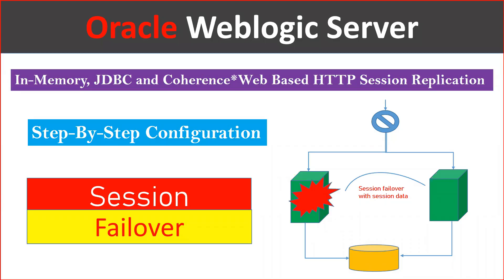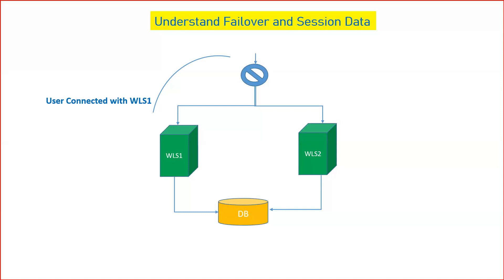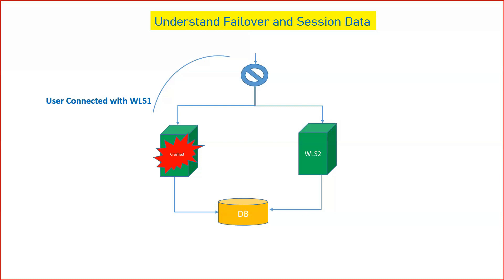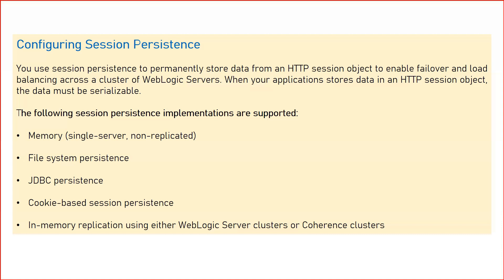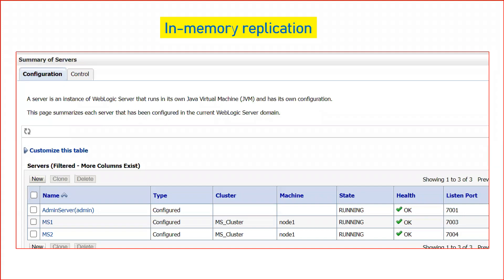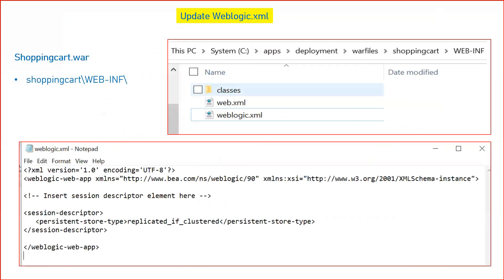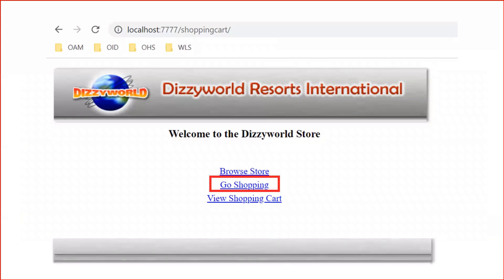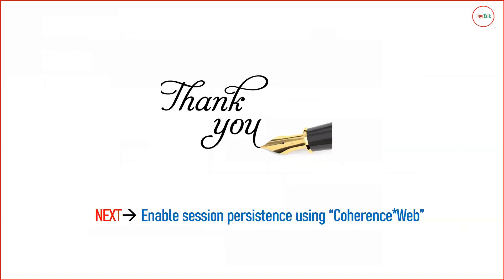Weblogic Server Session Replication! Detailed Explanation with Step by Step Demo!!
Oracle Weblogic Server Session Replication! Detailed Explanation with Step by Step Demo of In-Memory, JDBC and Coherence Web based sesion replication!!